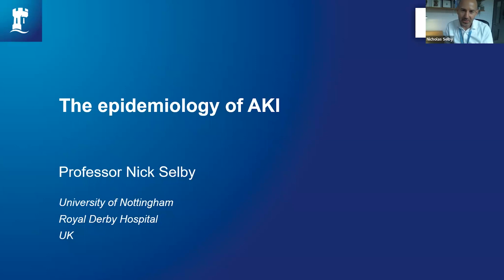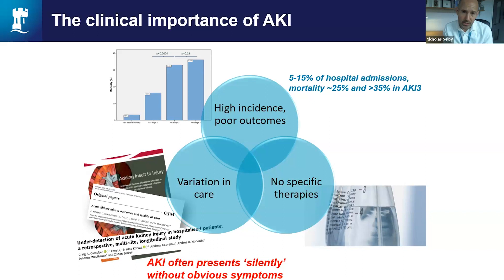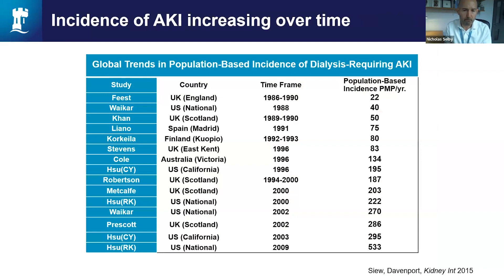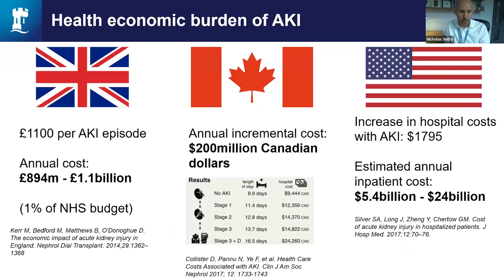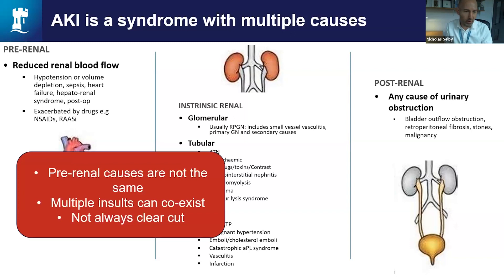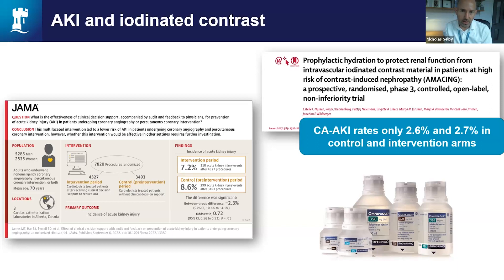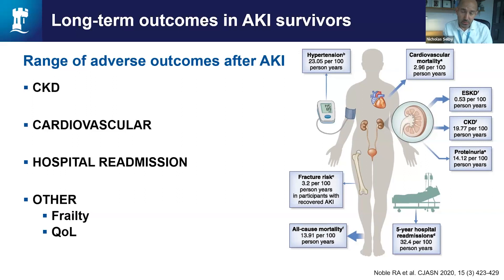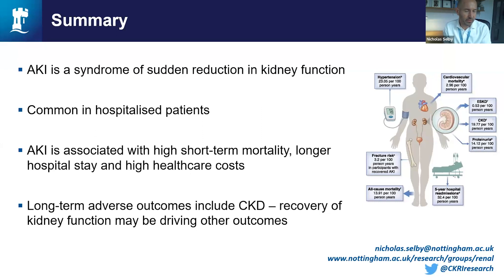Professor Nick Selby Professor of Nephrology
Acute kidney injury is a common problem in hospitalised
patients, often occurring in the context of severe illness,
e.g. sepsis, COVID-19, heart failure or post operatively. AKI
is associated with increased in-patient mortality. Although
the majority of patients with AKI recover kidney function, a
significant proportion are left with long term chronic kidney
disease and associated elevated risk of cardiovascular
disease. This webinar will highly recent clinical and translational
approaches to addressing both AKI and its long-term sequelae.